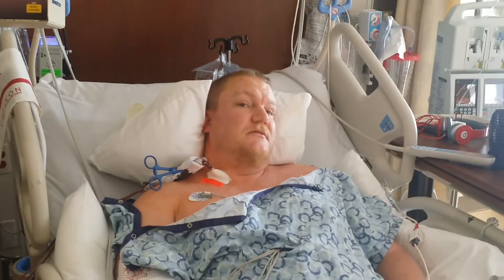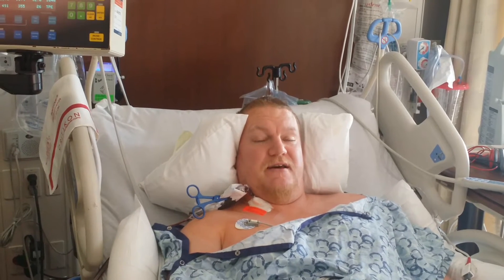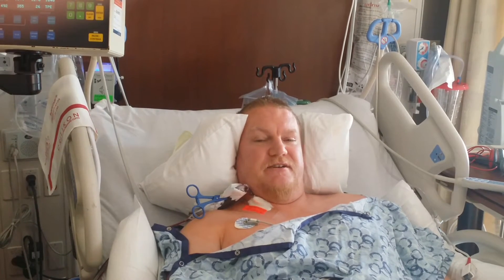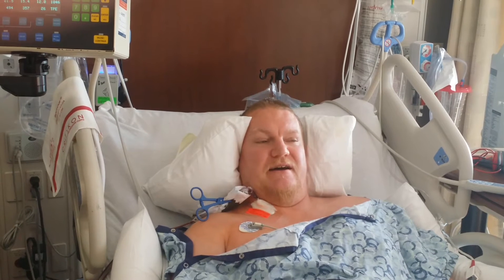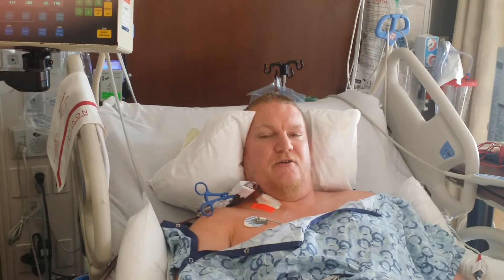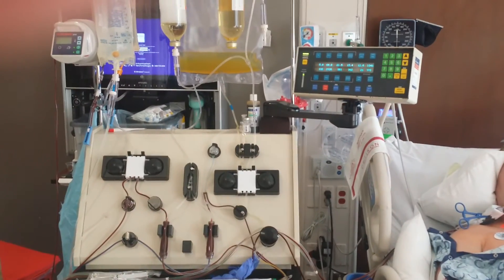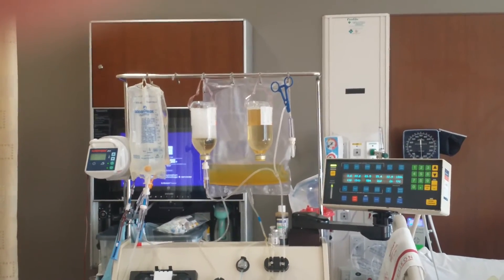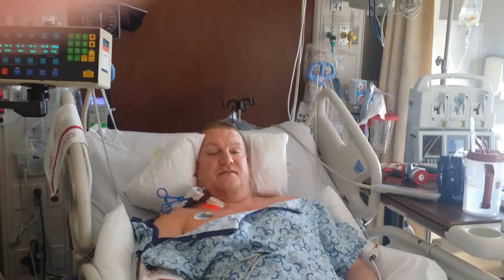Plasma Exchange/Human Oil Change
Joel Wyatt Vs Guillian Barre Syndrome